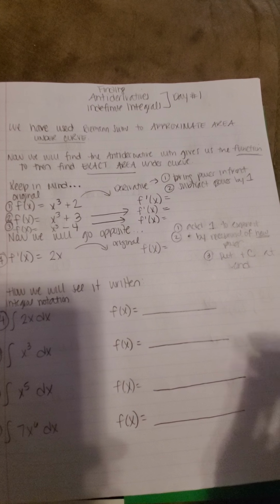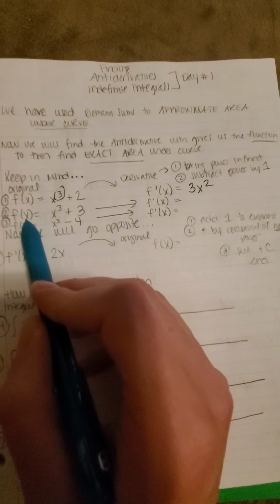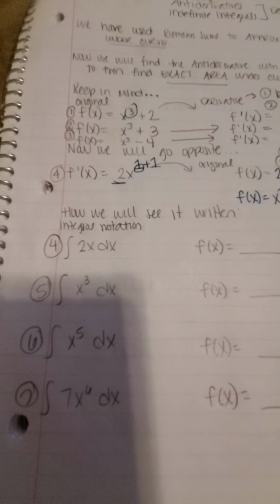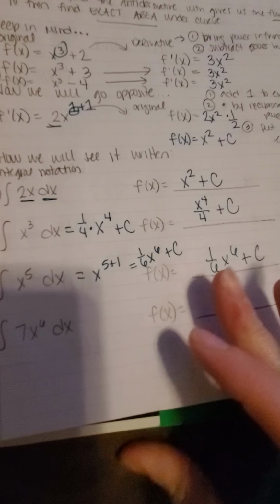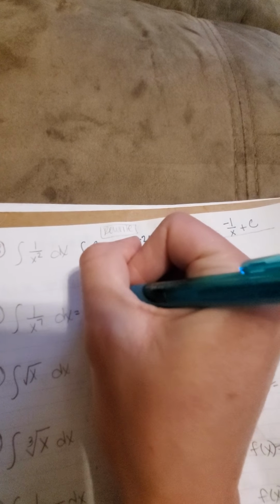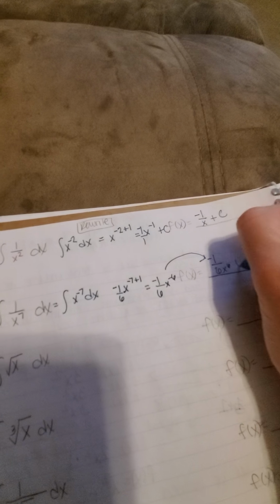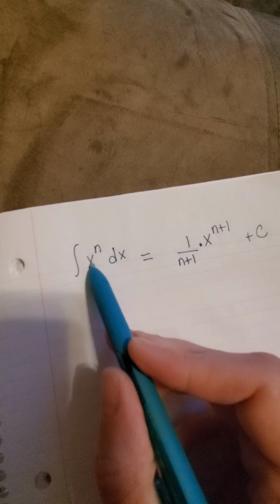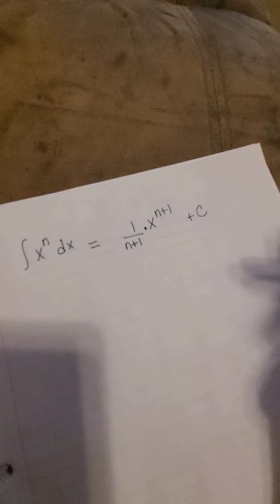Finding Indefinite Integrals Antiderivatives Day 1